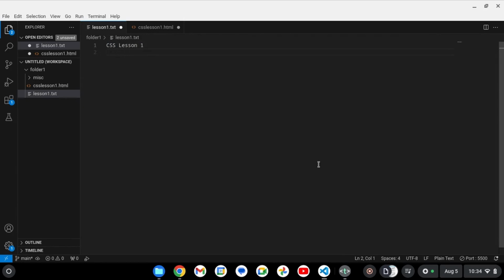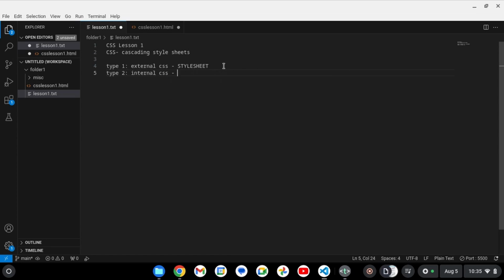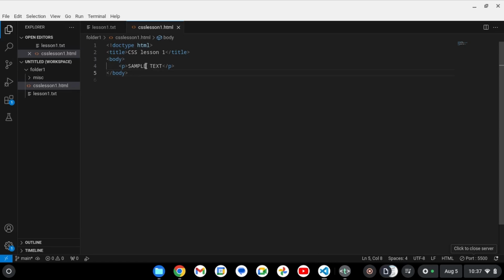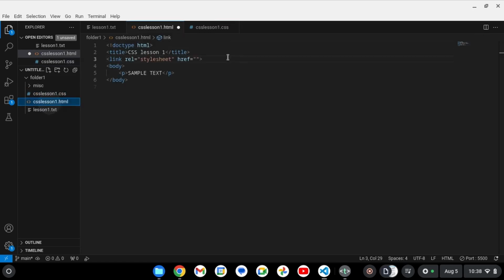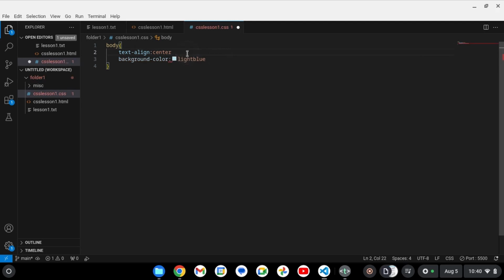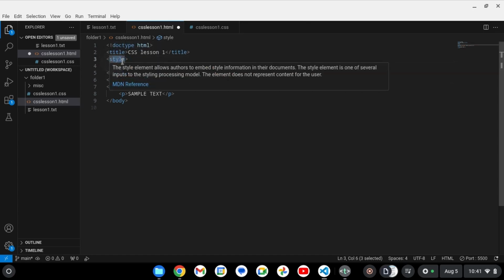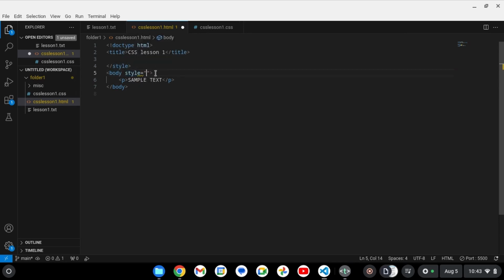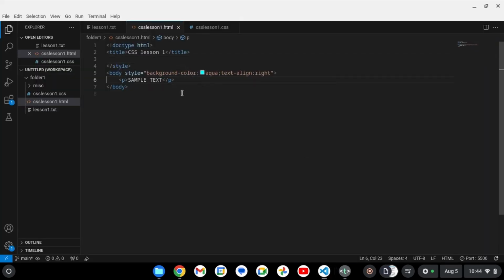Introduction to CSS #1 - Getting Started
In this lesson, Michael Fine from Newport High School introduces the fundamentals of CSS. He starts by explaining what CSS is, then describes the different types of CSS, and concludes by demonstrating how to write some CSS code.

⌚ TIMESTAMPS
0:00 - Introduction to the lesson
0:40 - Types of CSS (External, Internal, Inline)
1:01 - Demonstration of External CSS
2:02 - Creating and linking a CSS file
5:21 - Demonstration of Internal CSS
6:30 - Demonstration of Inline CSS
8:15 - Summary and conclusion